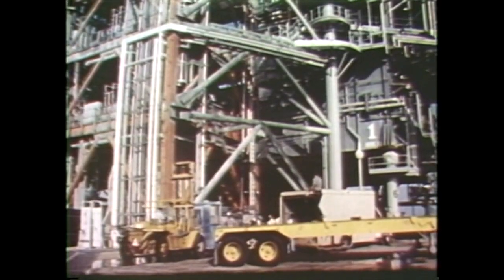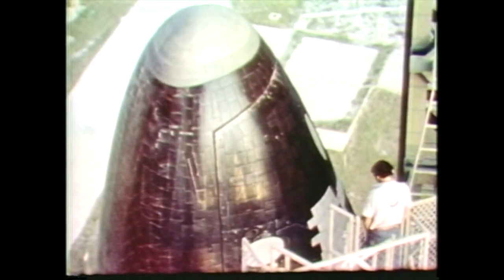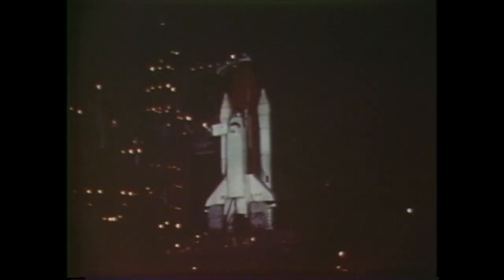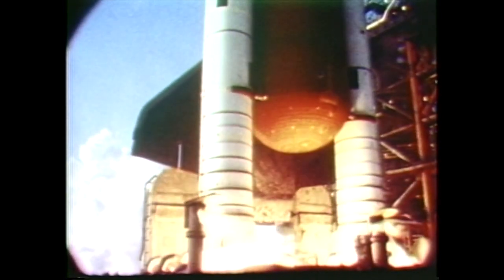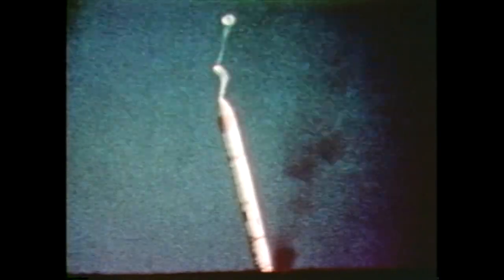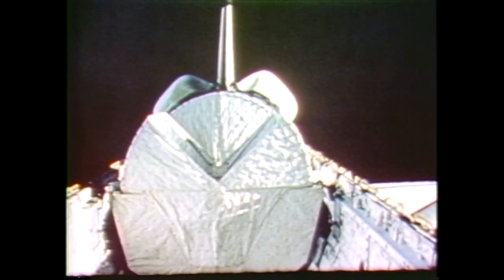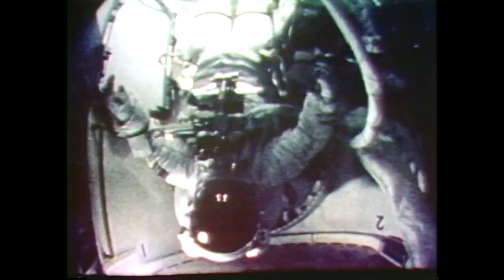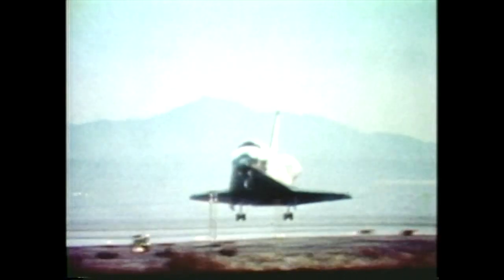NASA Mission Video | STS-5 Space Shuttle Mission | 1982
STS-5 was the first operational mission of the space shuttle program. Launch occurred on November 11, 1982 and landed five days laters on November 16, 1982.

Columbia STS-5 Astronaut Crew:
Commander: Vance Brand
Pilot: Bob Overmyer
Mission Specialist 1: Joe Allen
Mission Specialist 2: William Lenoir

Shuttlesource is a video archive that showcases rare and exclusive footage from the 30-year history of the space shuttle program. This project aims to preserve and digitize historical material by relying on a combination of private and NASA sourced video.

With a vast collection of over 2,000 hours of video, Shuttlesource offers a unique and valuable perspective on every shuttle mission. The archive includes footage of astronaut training, briefings, mission operations, orbiter preparations, and news media coverage. It's a snapshot in time that provides insight into the extraordinary accomplishments of the shuttle program.

Shuttlesource owes its success to the contributions of those who have generously shared their footage and offered support. Thanks to all who have made this project possible. We hope you enjoy the videos and appreciate this opportunity to relive some of these moments in space exploration history.